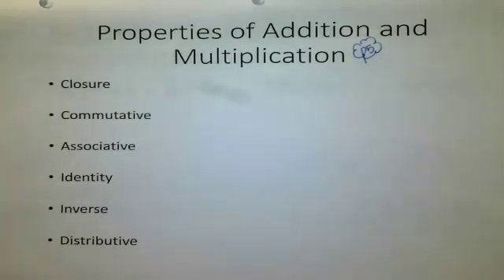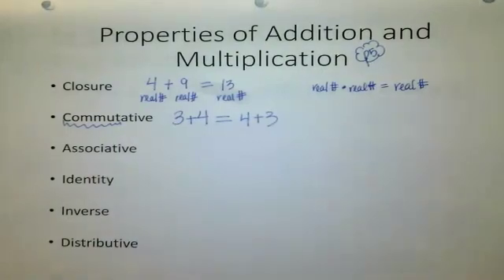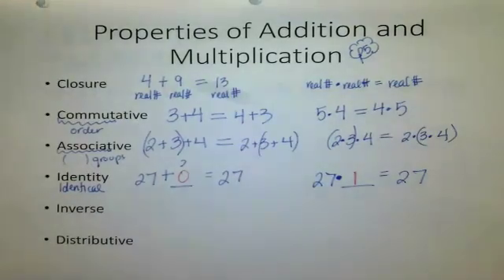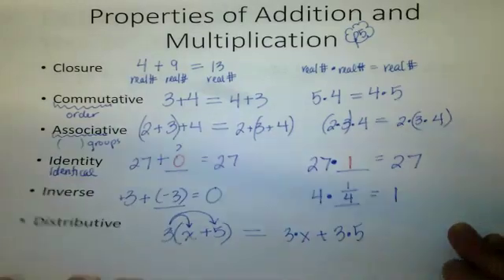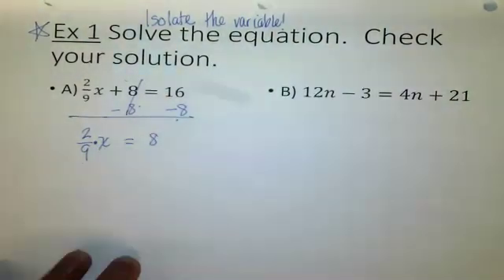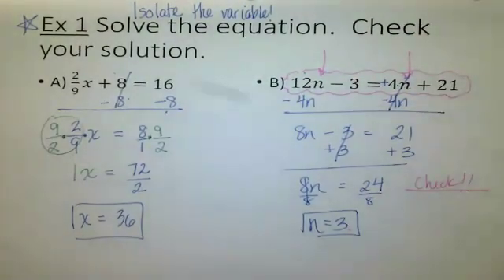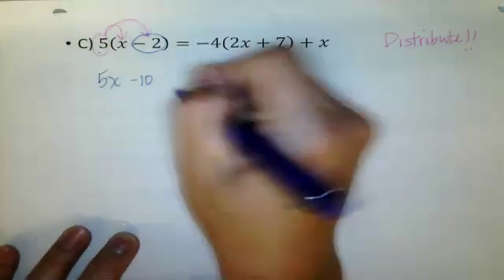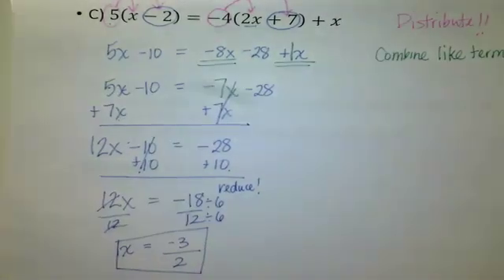1.3 day 1 Solving Linear Equations